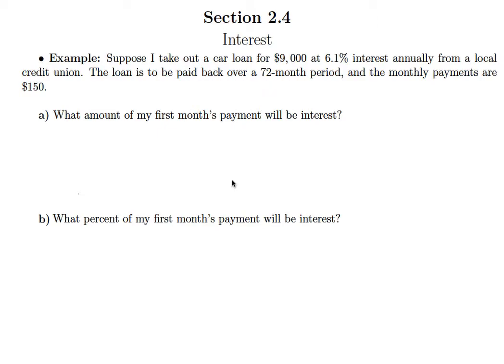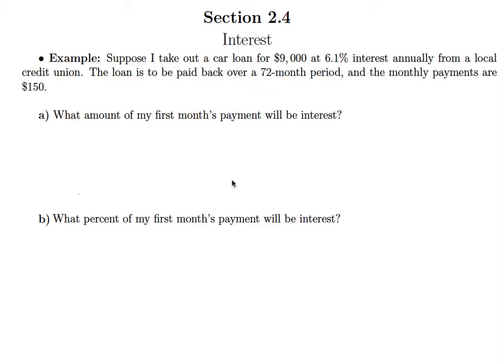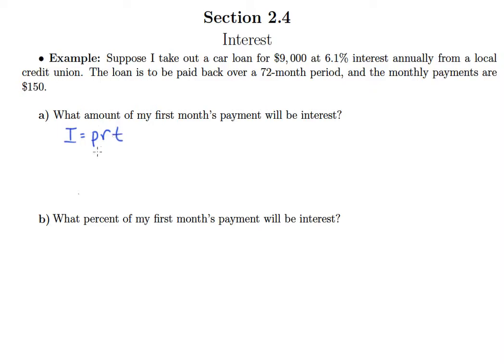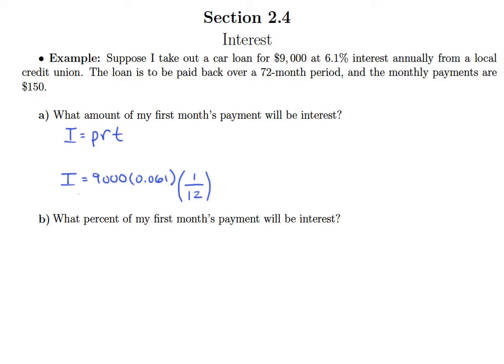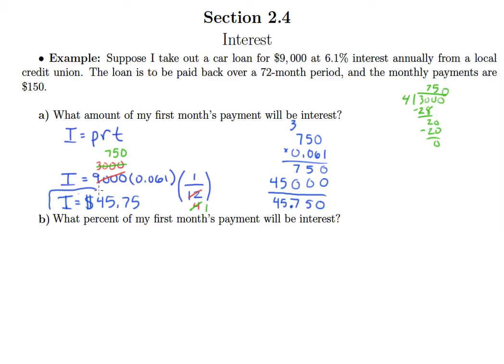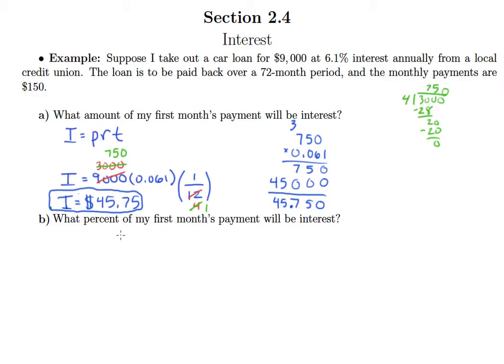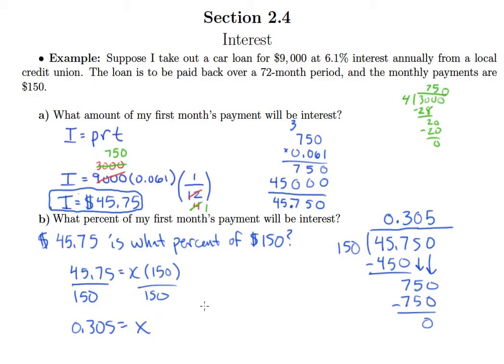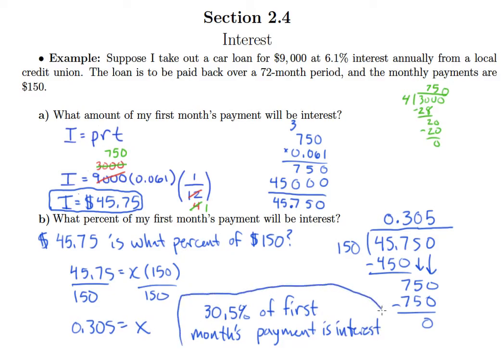Simple Interest Problems 6 (2.4b)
Simple Interest Video 6